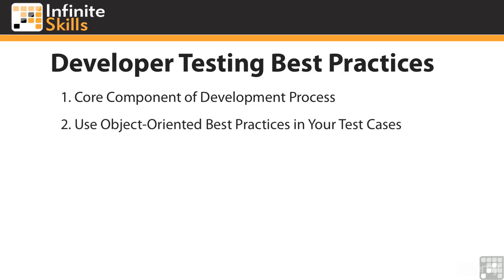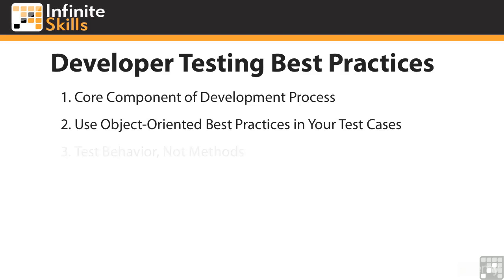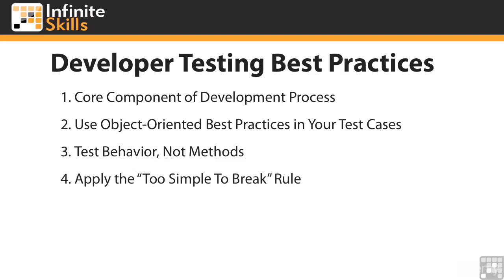Chapter 12 | Code Quality | Understanding MVC | Developer Testing Best Practices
Join us in Chapter 12 of our app development series as we explore Code Quality and Understanding MVC (Model-View-Controller) while delving into Developer Testing Best Practices. 📱✅

🔵 Best Practices Unveiled: Discover essential tips, strategies, and best practices for effective developer testing in your iMusic app, ensuring robust code quality.

🔴 MVC Integration: Learn how the Model-View-Controller pattern aligns seamlessly with developer testing, maintaining a clean and organized codebase.

🟡 Hands-On Guidance: Dive into practical demonstrations, coding examples, and expert advice for implementing developer testing effectively.

👩‍💻 Join us for an informative tutorial on Developer Testing Best Practices within the MVC framework.